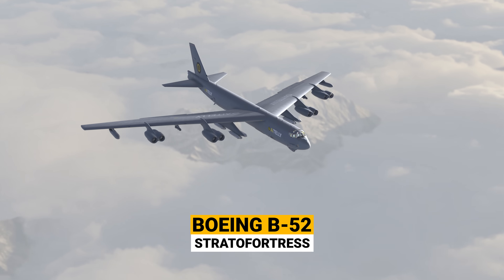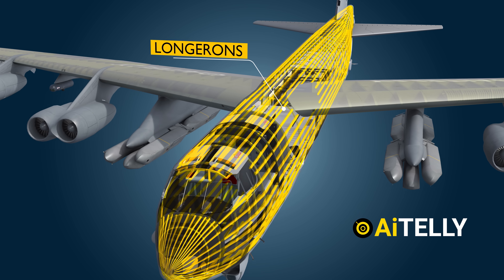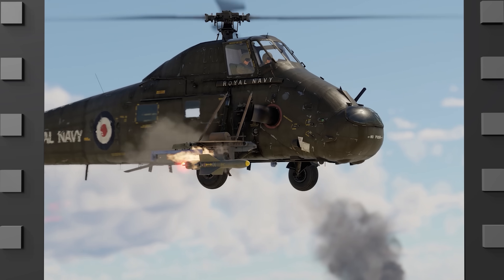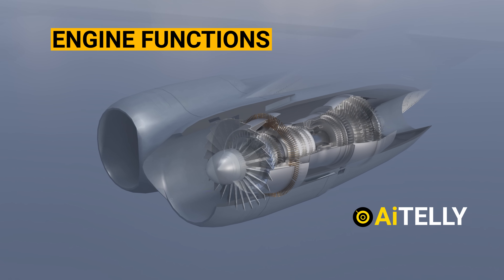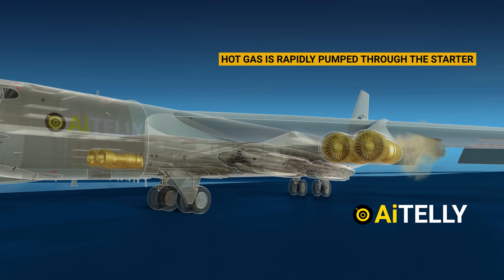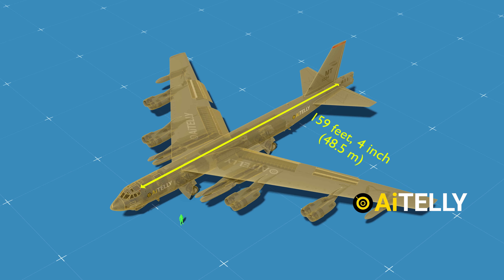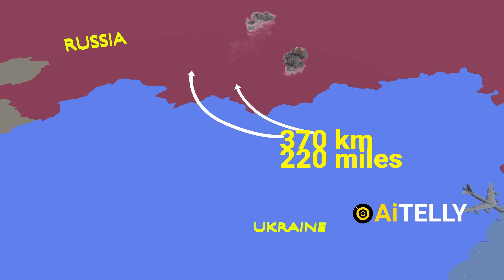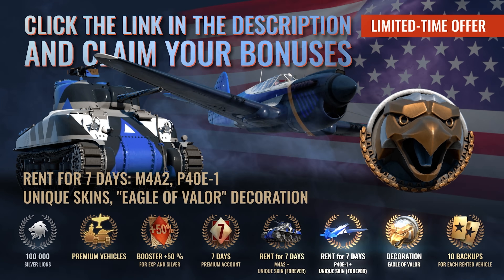B52 Bomber Boeing Plane | How it Works US Airforce Bomber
Play War Thunder now for free with our link, and get a massive bonus pack including vehicles, boosters and more

Timestamp
0:00 BUFF -Big Ugly Fat Fella (Correction)
0:38 AESA
1:10 Frame Fuselage Wing Structure
1:46 Why the B52 don't take up horizontally
2:03 Bulkheads Horizontal Formers
2:23 Landing gears
2:45 Crab Walk
3:06 How to Enter B52 Plane
3:28 Offence Navigation Compartment
4:01 B52 Weapon System Officer Seat
5:25 Cockpit
6:08 B52 8 Engines
6:30 How Low Bypass Engine Works?
7:14 Cockpit Basic Control Systems
8:01 How to Start the B-52 Plane Step by Step Process
8:28 Shot Gun Starting
9:36 No Ailerons on the B52
9:46 Spoilers Plane
9:53 Flaps
10:17 Drag Parachute
10:44 Size Comparison with TU-95
11:32 External Weapons rack
12:22 Internal Bomb Bay Door
12:44 New Rotatory Weapon Bay
13:35 Carry 27 Conventional Bombs
13:46 How the B52 dropped Bombs
14:33 Fuel  movement

This is the B52 Stratfortress also called the BUFF Big Ugly Fat Fella.

This Wing structure interconnected by wing ribs and spars are made of super-strong steel mixed  with alloy and magnesium allowing the plane to carry these eight  Pratt & Whitney Low Bypass engines paired in pods.

These engines  are needed to transport the weight of  70,000 lbs of weapons both internally inside this rotatory weapon system and externally on these racks.

Here is the Cockpit inside it you will find that it still look like a plane from the 1970s.
Just behind is the weapon system officer moving downstairs is the navigation section.

Opening this nose is you will find the AESA radar.

This  help crews see further, more accurately and have increased situational awareness fire control radars are able to detect and track targets at long ranges, in the order of 50 nautical miles

 We will also be looking at the basic step-by-step process of starting this plane and how to open the Bomb-bay  door all in the video ahead.

Peace Out